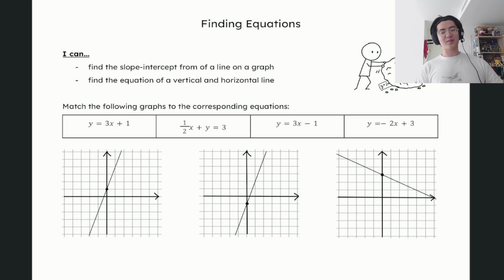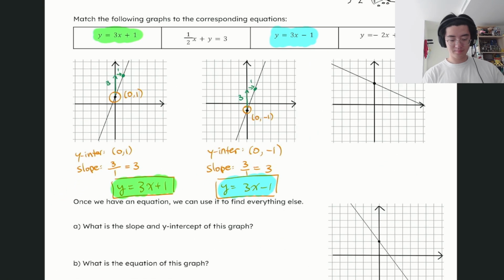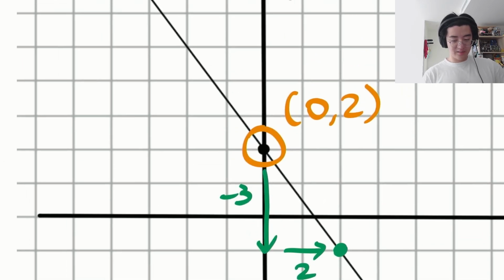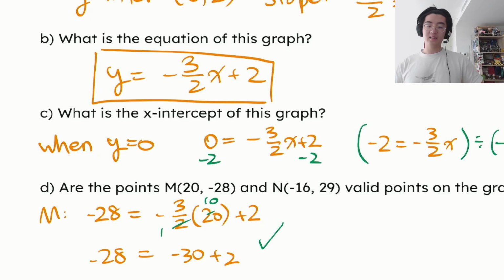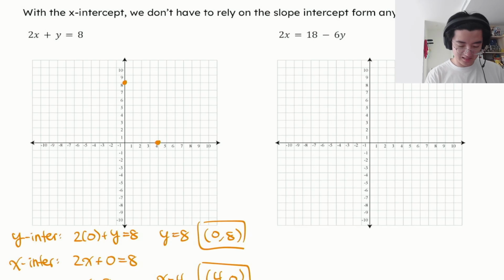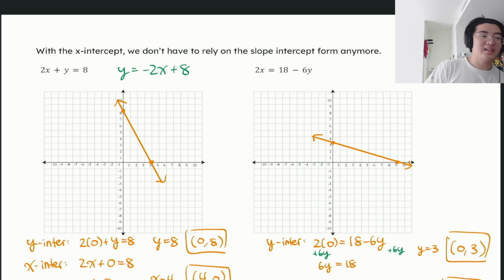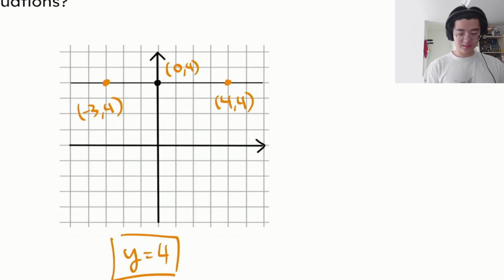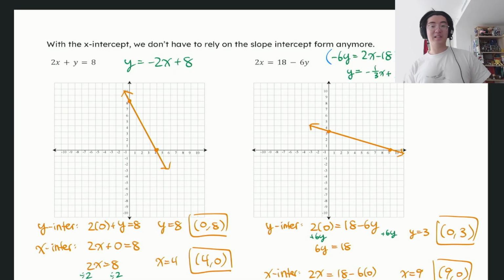Finding Equations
A lesson on how to find the slope-intercept form of a line. Good luck practicing, but remember to stay hydrated! :)